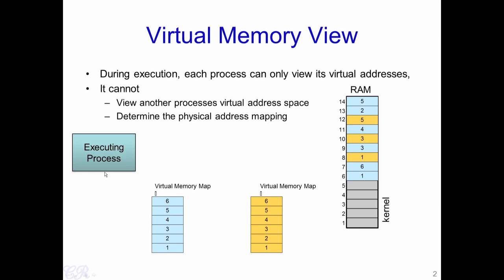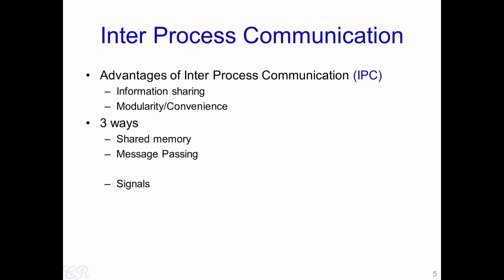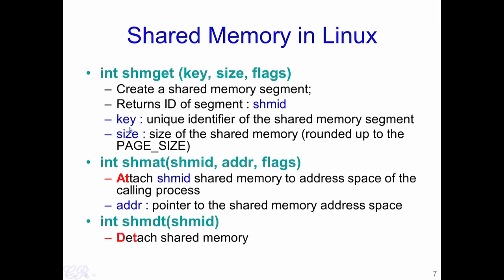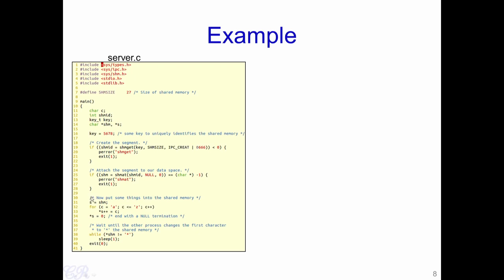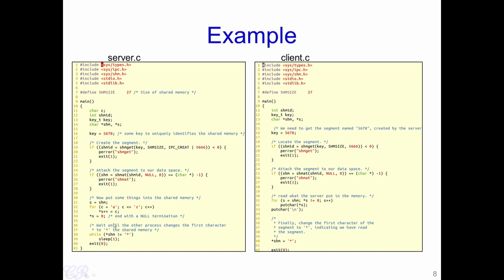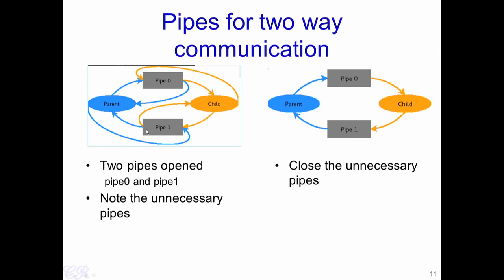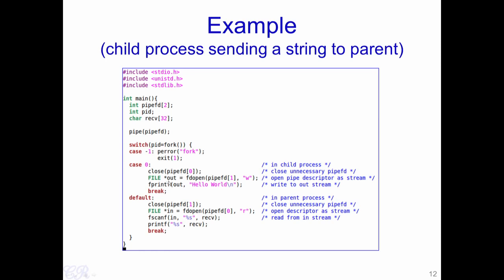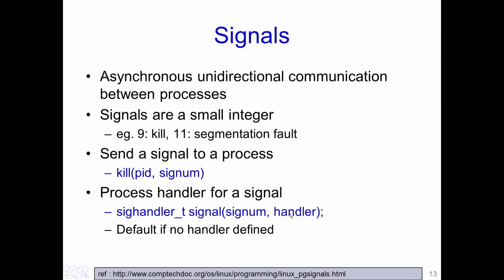Operating System #23 Inter Process Communication, Message Passing,Pipes, Signals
00:50 Virtual Memory View
• During execution, each process can only view its virtual addresses,
• It cannot
– View another processes virtual address space
– Determine the physical address mapping

03:16 Inter Process Communication
• Advantages of Inter Process Communication (IPC)
– Information sharing
– Modularity/Convenience
• 3 ways
– Shared memory
– Message Passing
– Signals

05:00 Shared Memory: • One process will create an area in RAM which
the other process can access
• Both processes can access shared memory like a regular working memory
– Reading/writing is like regular reading/writing
– Fast
• Limitation : Error prone. Needs synchronization between processes.

06:05 Shared Memory in Linux
• int shmget (key, size, flags)
– Create a shared memory segment;
– Returns ID of segment : shmid
– key : unique identifier of the shared memory segment
– size : size of the shared memory (rounded up to the PAGE_SIZE)
• int shmat(shmid, addr, flags)
– Attach shmid shared memory to address space of the calling process
– addr : pointer to the shared memory address space
• int shmdt(shmid)
– Detach shared memory

07:40 Example on Interprocess Communication
12:54 Message Passing
• Shared memory created in the kernel
• System calls such as send and receive used for communication
– Cooperating : each send must have a receive
• Advantage : Explicit sharing, less error prone
• Limitation : Slow. Each call involves marshalling / demarshalling of information

14:26 Pipes
– Always between parent and child
– Always unidirectional
– Accessed by two associated file descriptors:
• fd[0] for reading from pipe
• fd[1] for writing to the pipe

Pipes for two way communication:
• Two pipes opened pipe0 and pipe1
• Note the unnecessary pipes
• Close the unnecessary pipes

19:58 Signals
• Asynchronous unidirectional communication between processes
• Signals are a small integer
– eg. 9: kill, 11: segmentation fault
• Send a signal to a process
– kill(pid, signum)
• Process handler for a signal
– sighandler_t signal(signum, handler);
– Default if no handler defined